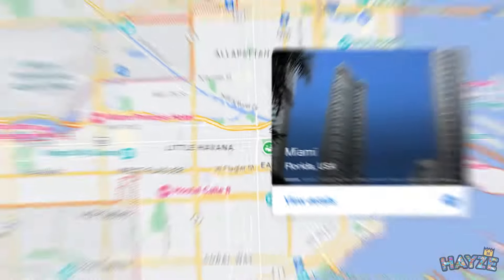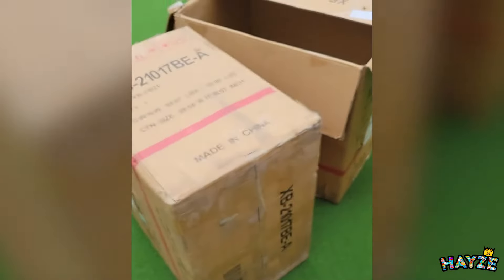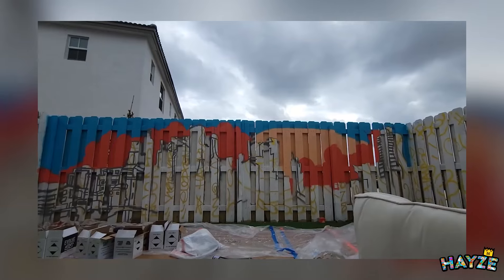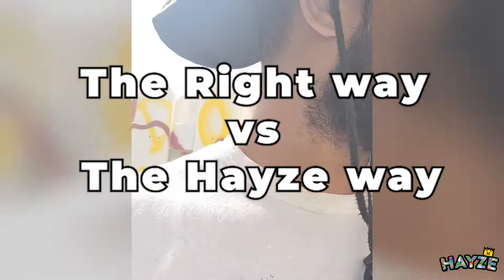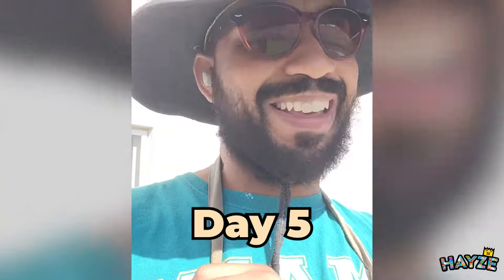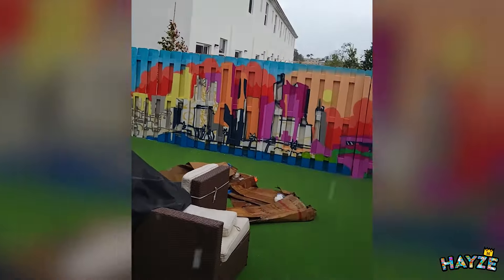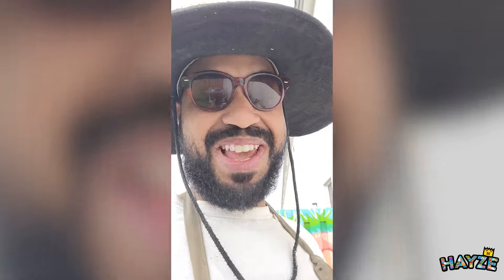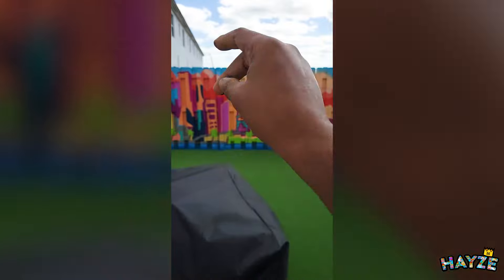I BROKE into this house to paint a MURAL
I must really be crazy. I’m trying not to catch a case but I can’t seem to get out of my own way lol. How will I get out of this… find out more on this episode of ART UNLIMITED!

I will be sharing more long form content and it helps a lot.

Art By: HAYZE